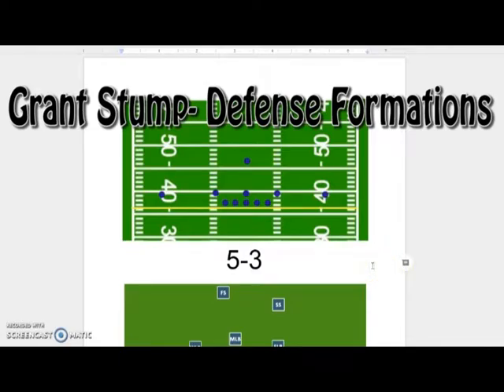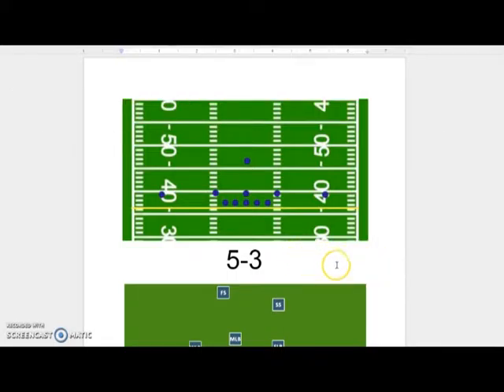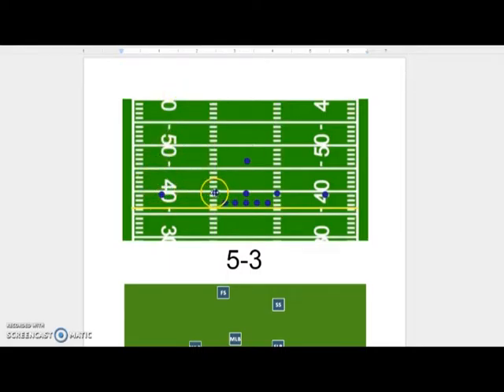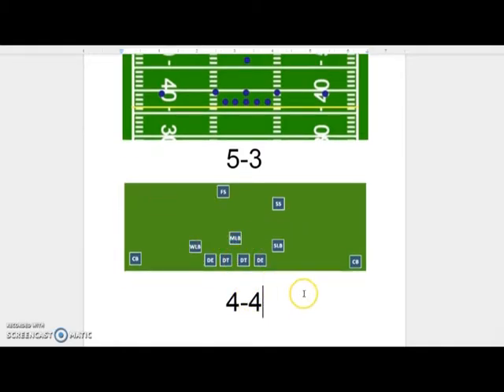Grant 6th football formations